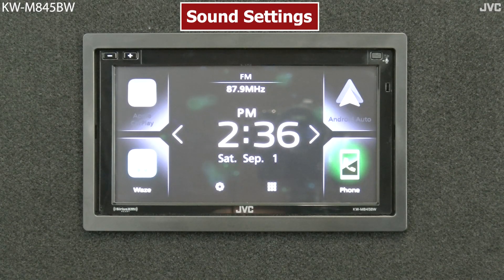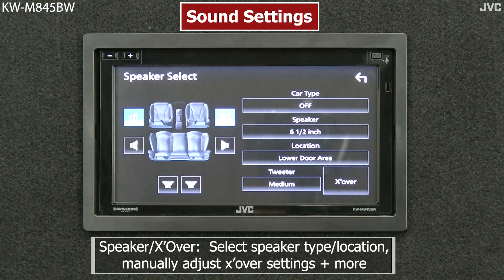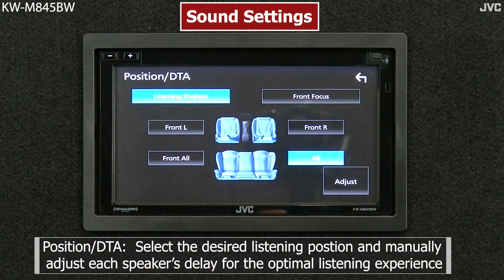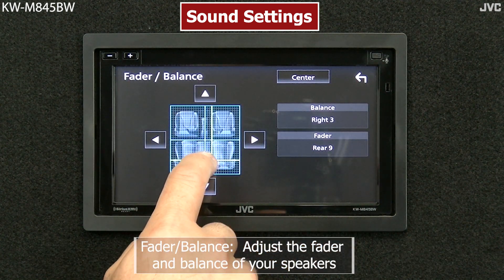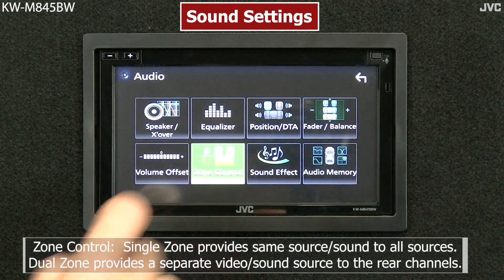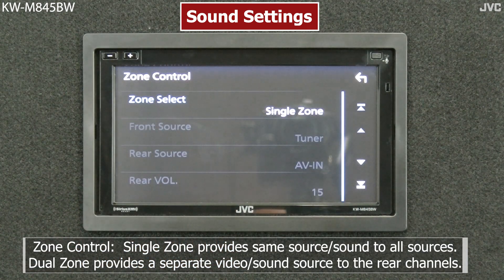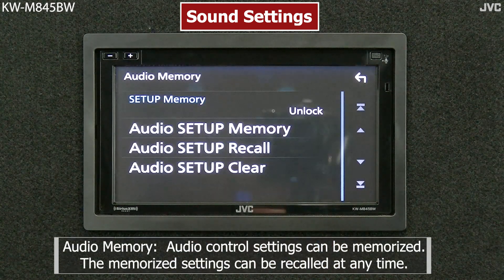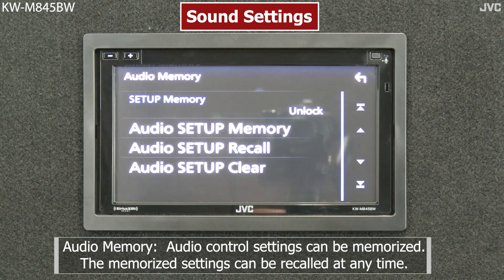JVC KW-M845BW (KW-V940BW) Multimedia Receiver Sound Settings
This video provides a hands-on view of the sound settings on a KW-M845BW (also applies to KW-V940BW).